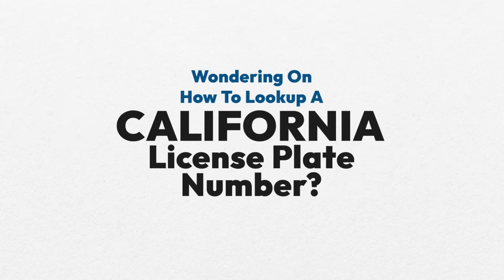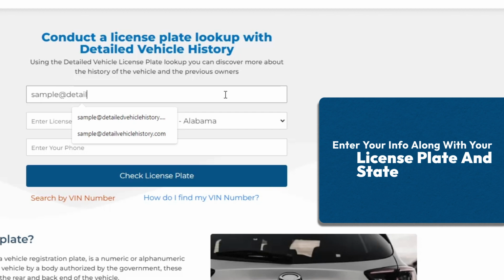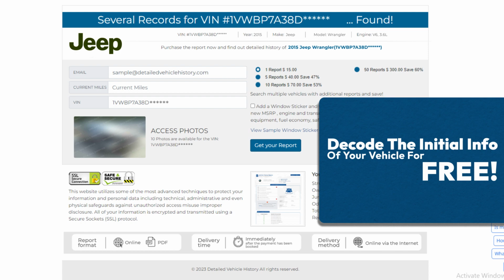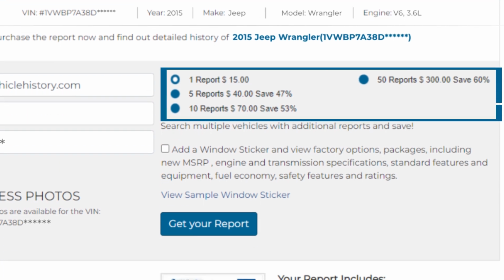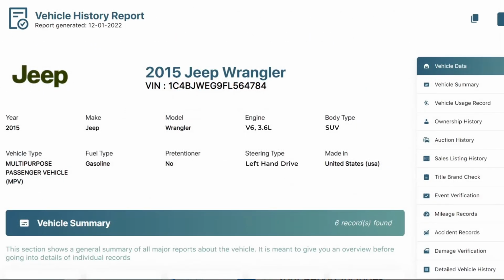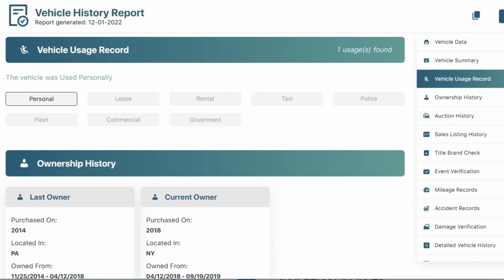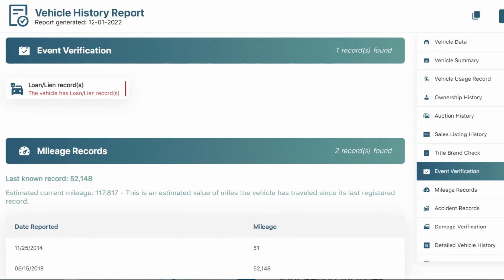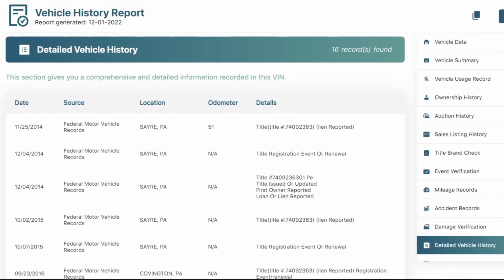How to Use License Plate Lookup California | California Plate Number Search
Looking to perform a License Plate Lookup in California? Our service makes it easy to access essential vehicle history information. Whether you’re considering buying a used car or simply curious about a vehicle, our tool provides all the necessary details to help you make an informed decision.
With our California License Plate Lookup Tool, you’ll be able to uncover critical data such as:

How to Perform a License Plate Lookup in California:
2. Enter the California license plate number and choose the state.
4. Click "Search" and get your comprehensive vehicle history report in seconds!